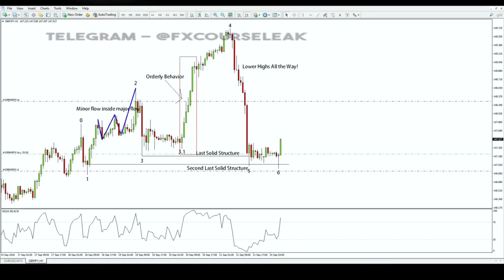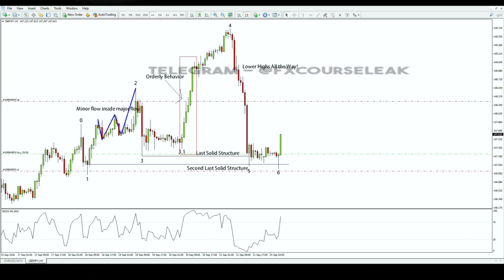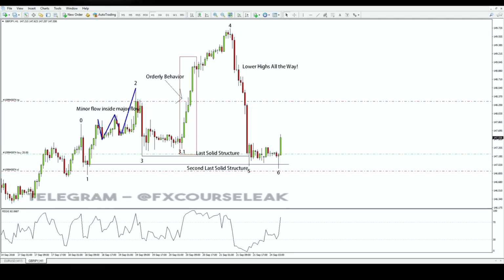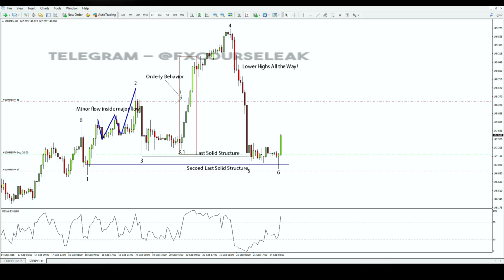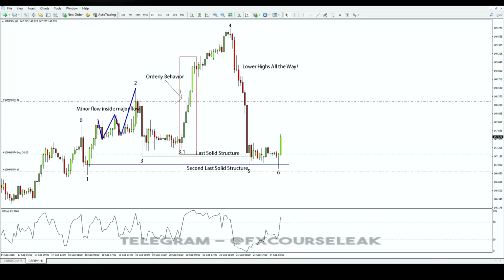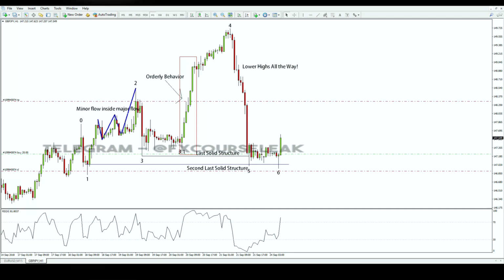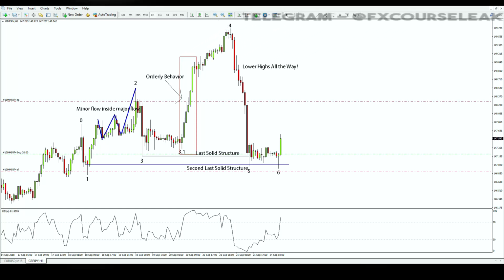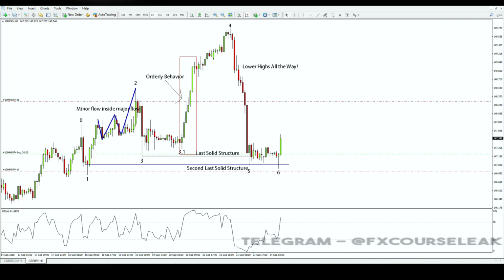Lecture -13 LIVE GBPJPY H1 Example